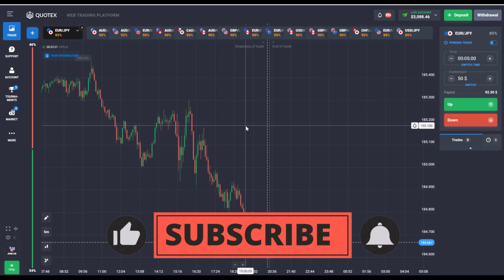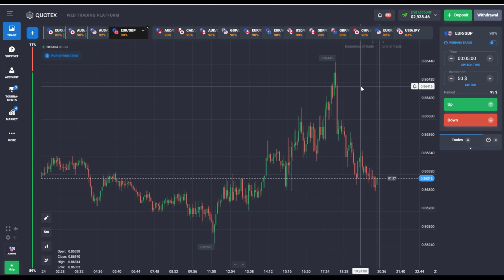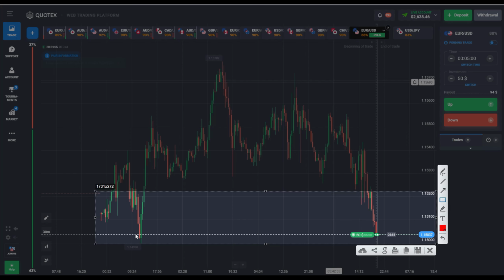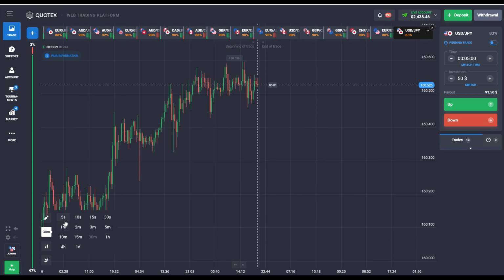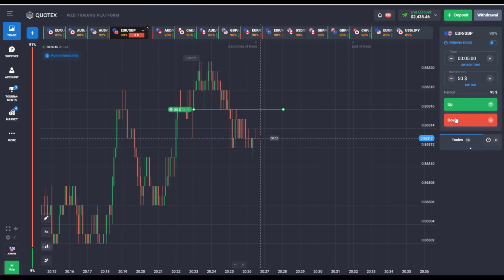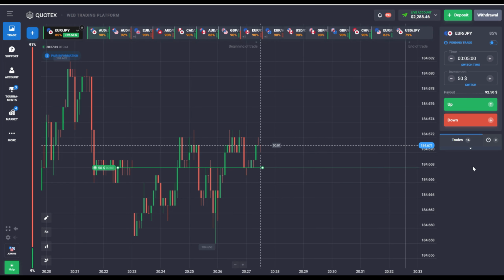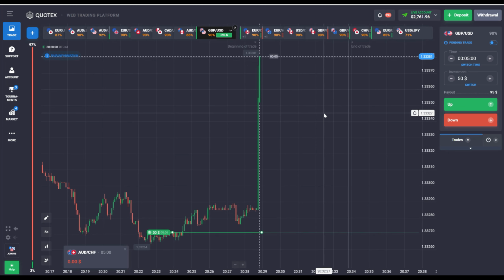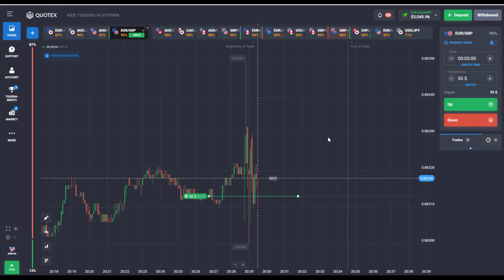Unexpected News Came Out During Trading (+$150) | Quotex Binary Options Trading Strategy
Today we’ll break down a simple and easy-to-understand strategy for binary options on the Quotex platform, based on support and resistance levels. This is one of the basic methods of technical analysis that helps identify zones where the price may stop, reverse, or continue moving after a breakout.

In this video, I’ll show you how to draw levels on a live chart, how to look for entry confirmation, and how not to confuse random price touches with truly strong zones. Special attention will be paid to trading bounces from levels and working with breakouts of support or resistance.

This breakdown will be useful for traders who trade binary options on Quotex and want to improve the quality of their entries through chart analysis.